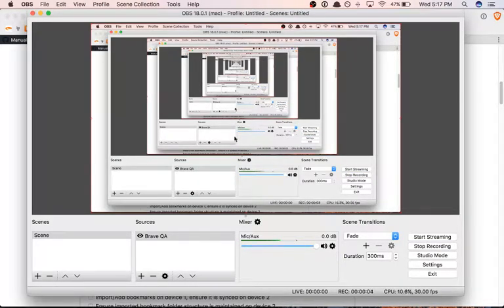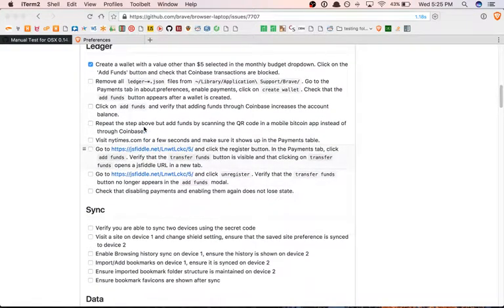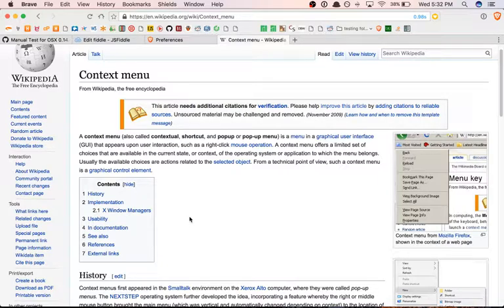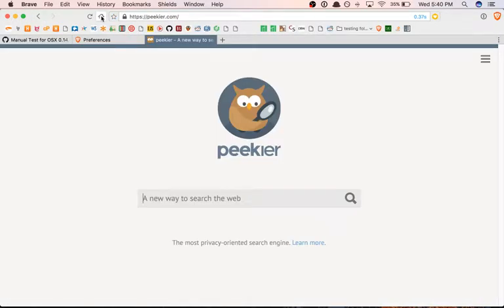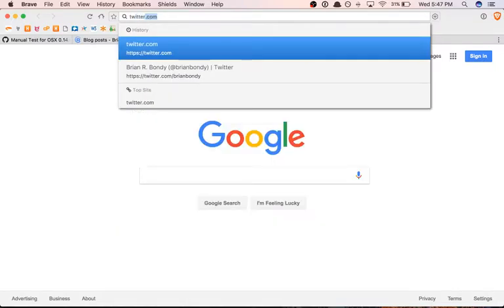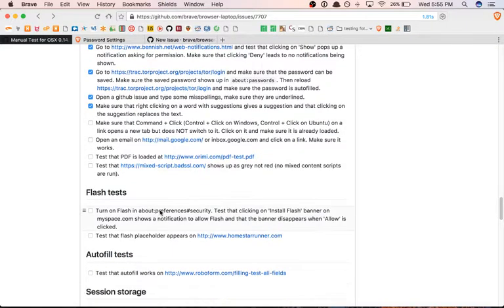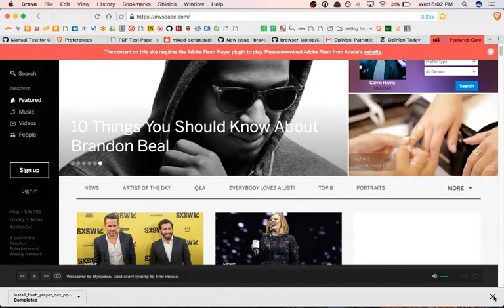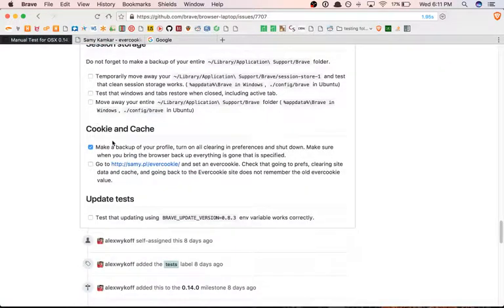Brave QA Manual Test 2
Continuation on an introductory manual test run.